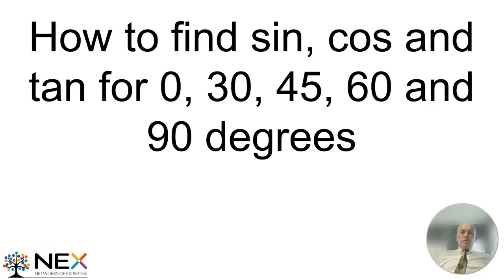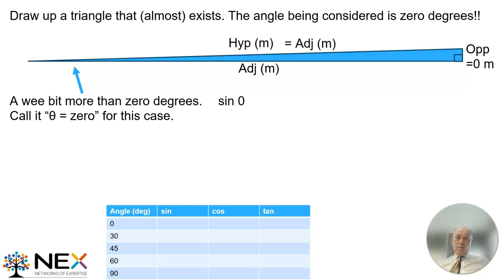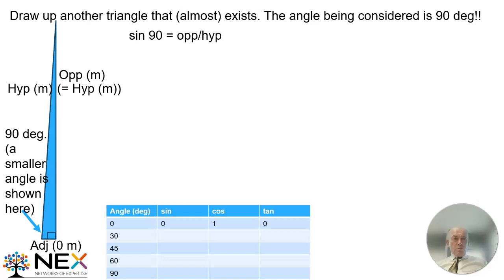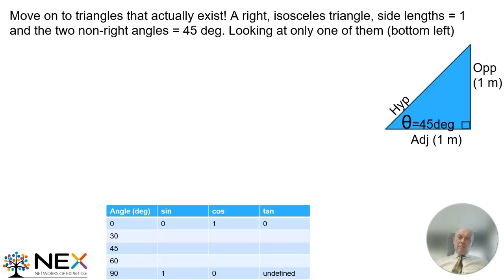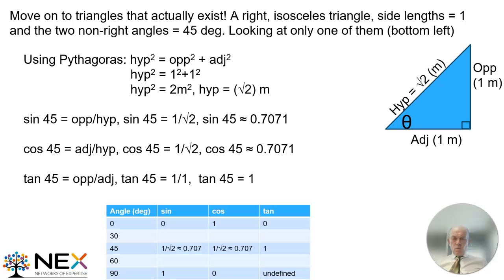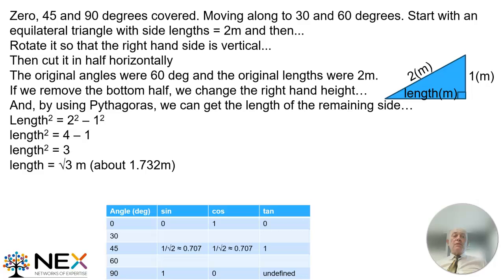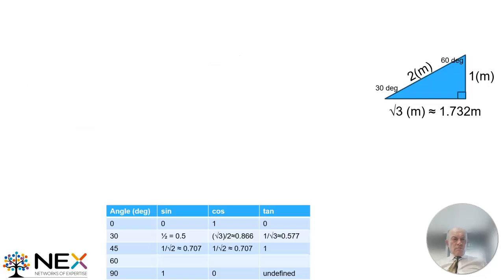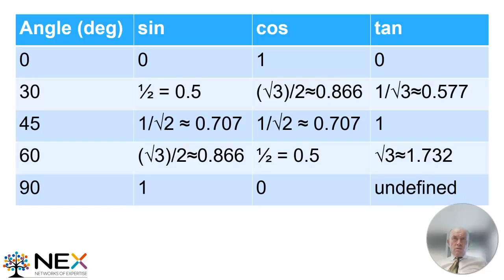Sine, Cosine and Tangent of 0, 30, 45, 60 and 90 degrees WITHOUT a calculator.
In this video I show viewers how to find the sine, cosine and tangent of the angles 0, 30, 45, 60 and 90 degrees - all without a calculator. These are handy numbers to have on hand when doing Physics questions.